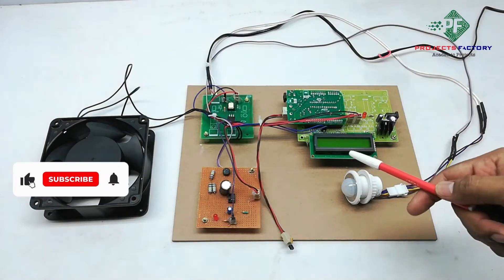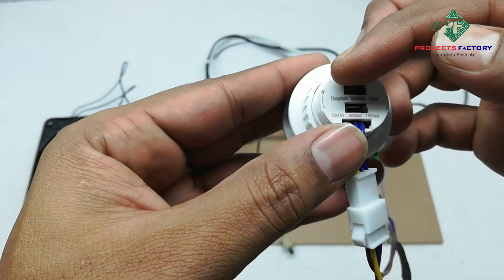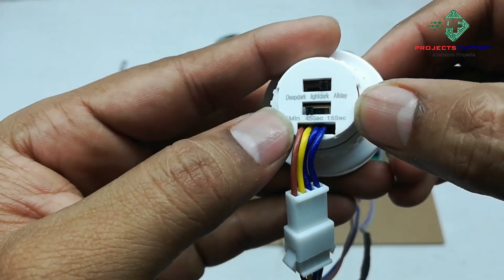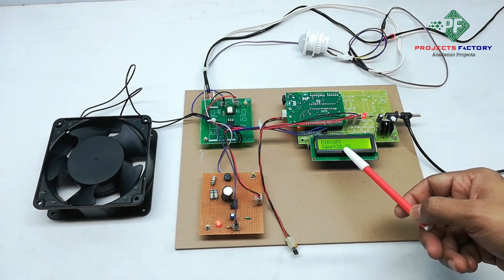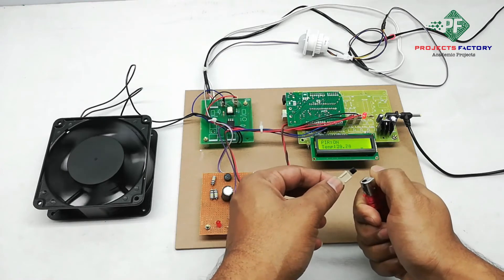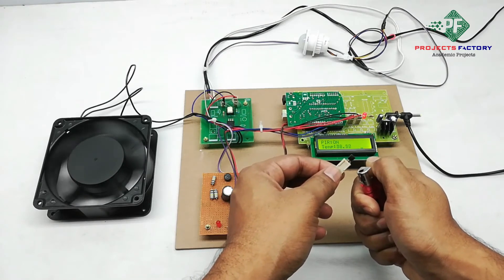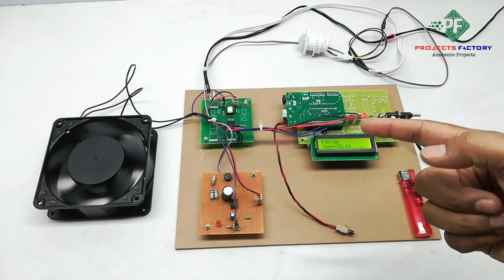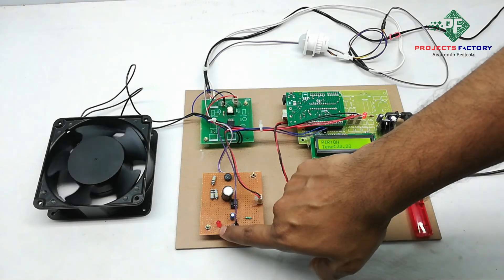Automatic Temperature Sensing Fan Using Temperature And PIR Sensor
We demonstrate about Automatic Temperature Sensing Fan Using Temperature And PIR Sensor. In this project temperature and pir sensors are connected to arduino through analog and digital pins. Ac fan is connected to arduino through TRIAC. If pir is activated fan will on and based on temperature fan speed will vary. If temperature is high then fan speed is high and temperature is low then fan speed also low.

Hardware used:
Arduino uno
LCD : 16X2 LCD
AC FAN : 230V AC
TRIAC : BT136
Temperature sensor : LM35
PIR sensor : 230VAC

Software used: Arduino IDE